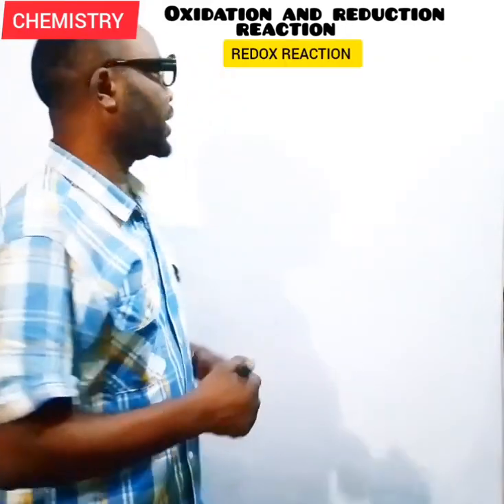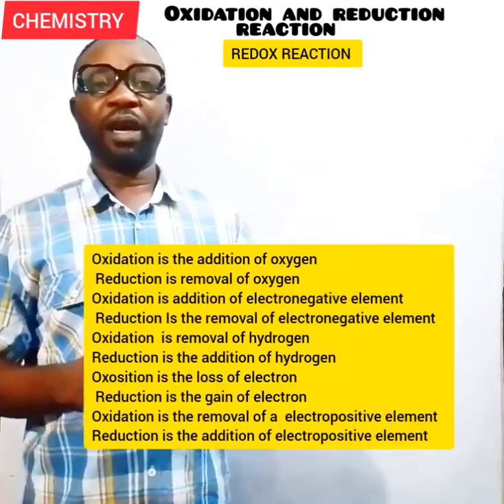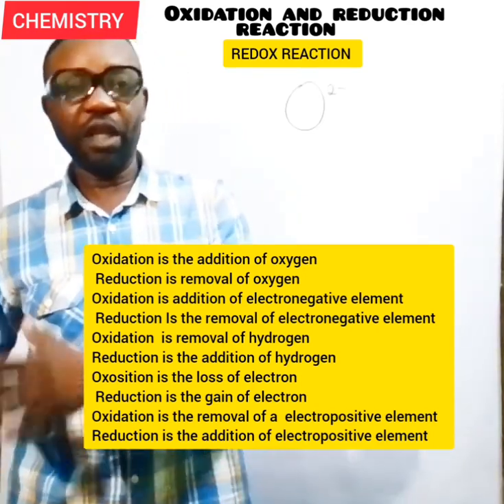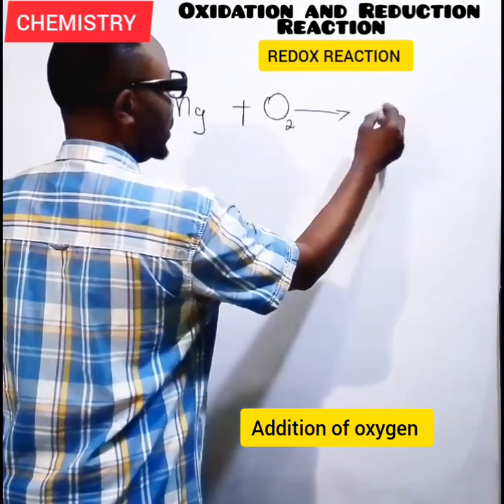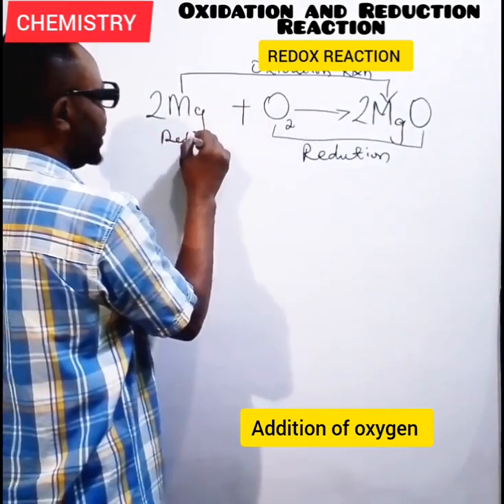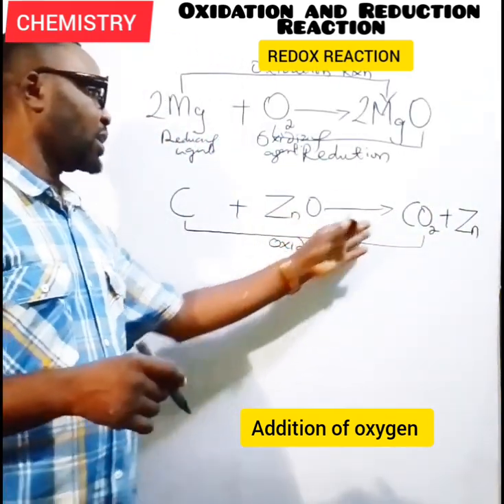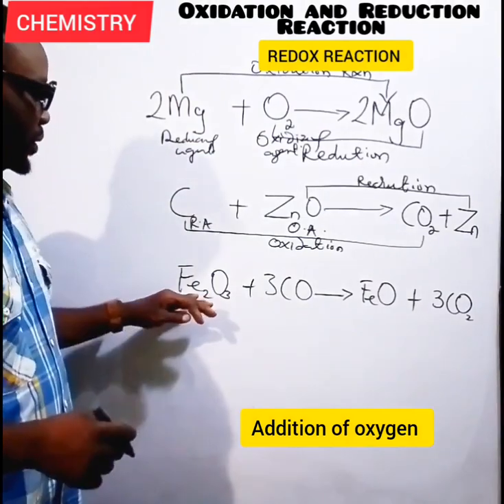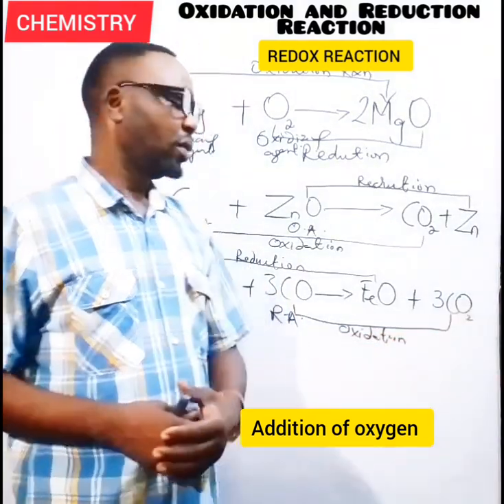SUBJECT: CHEMISTRY , TOPIC : OXIDATION AND REDUCTION (REDOX REACTION)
OXIDATION AS ADDITION OF OXYGEN
AND REDUCTION AS REMOVAL OF OXYGEN
WITH WORKED EXAMPLES